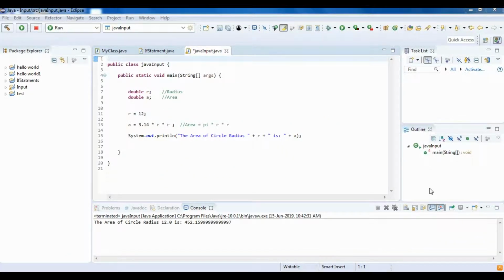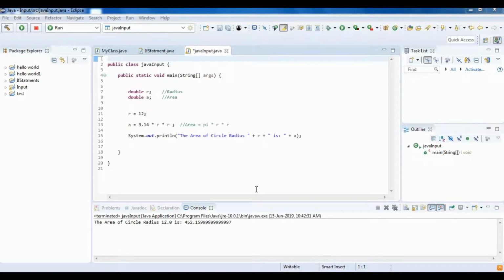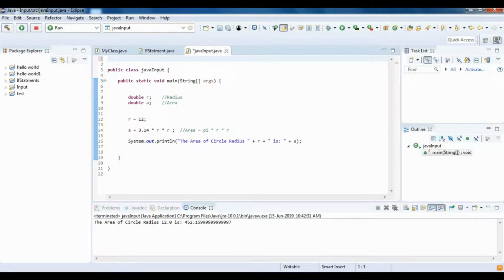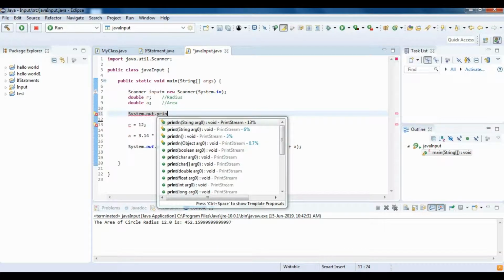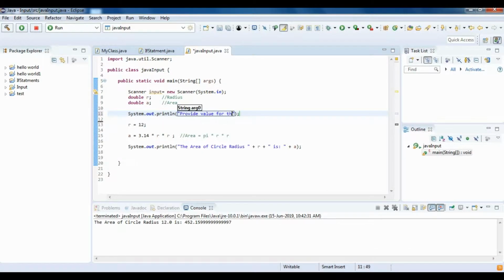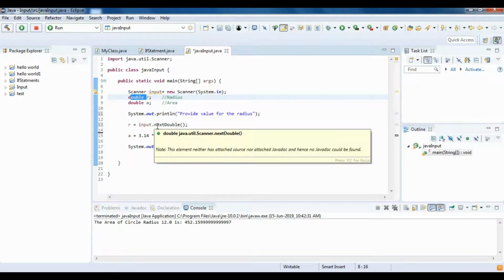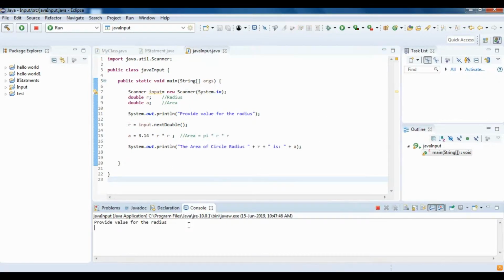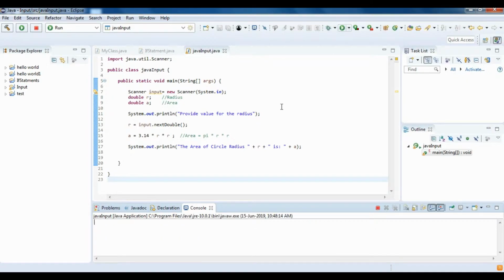Java Programming Tutorial - 5 || How to Take Input From User || Java tutorial for beginners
Learn Java Programming with Developer Gautam On Hack The YouTube Channel.

This video will teach you How to Take Input from User in JAVA.